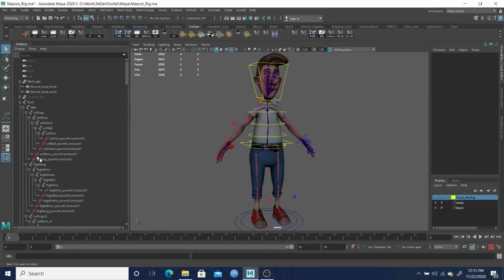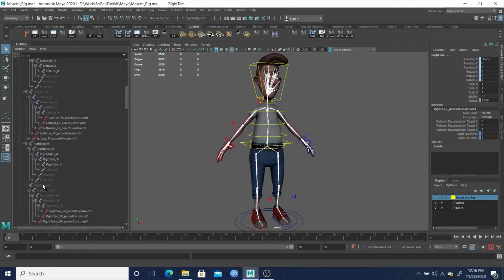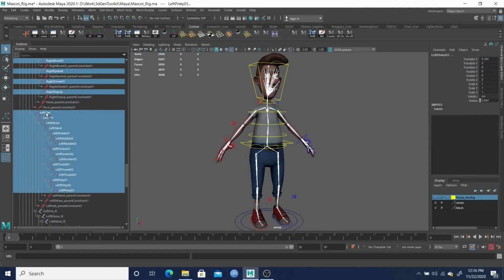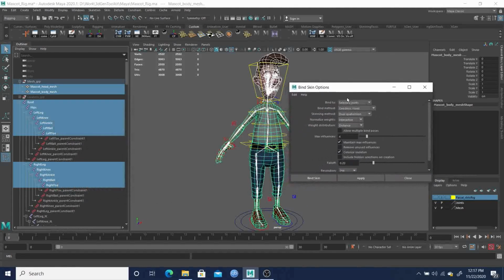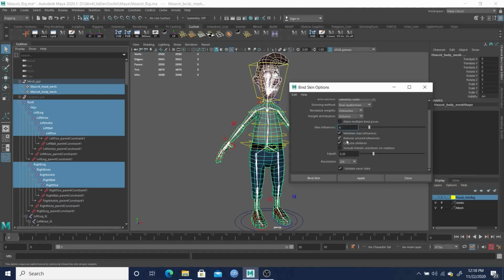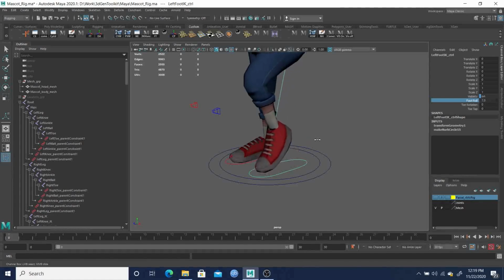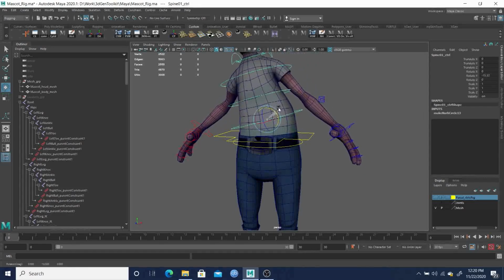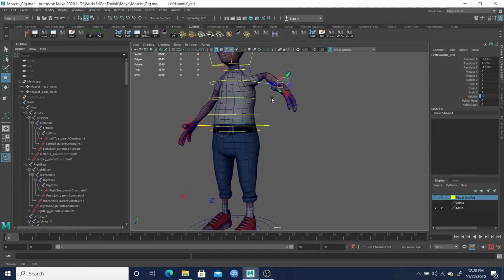0023 Rigging Meshandjointsskin 19